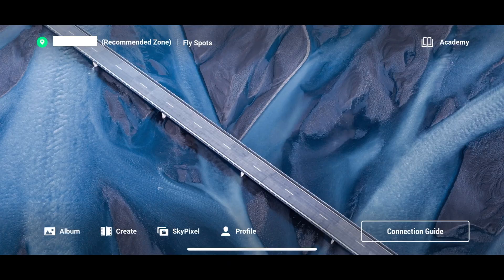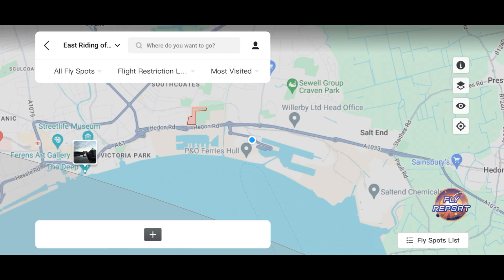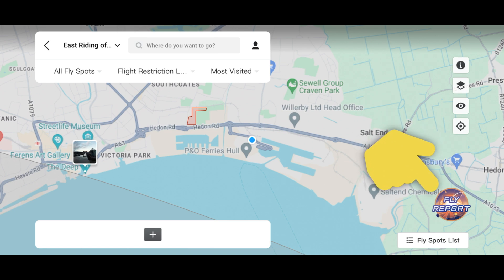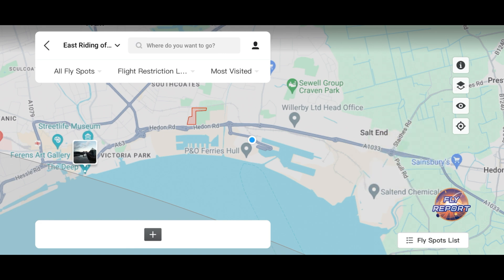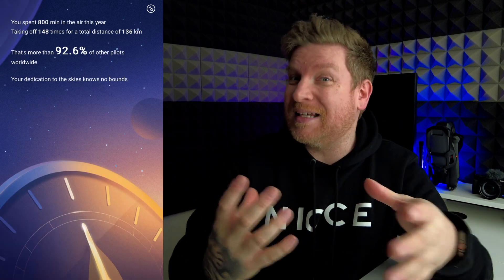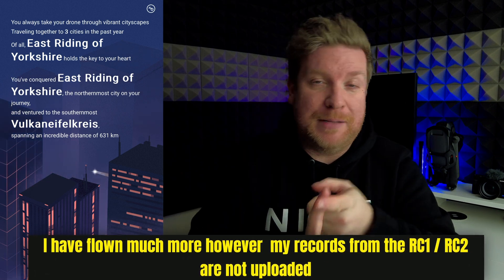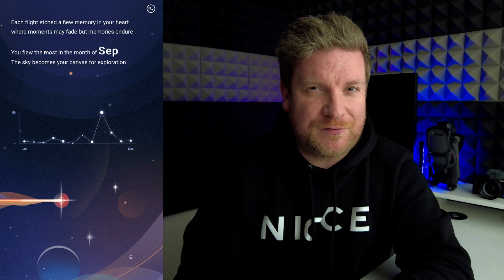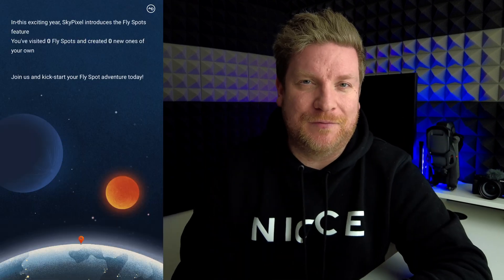How to Access Your DJI Flight Statistic Report! 🚁📈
Seen people sharing their end of year flight reports on social media? or just want to know how far, high and how many minutes you have flown this last year? In this video i show you how to access your end of year DJI Flight report through the DJI Fly App.